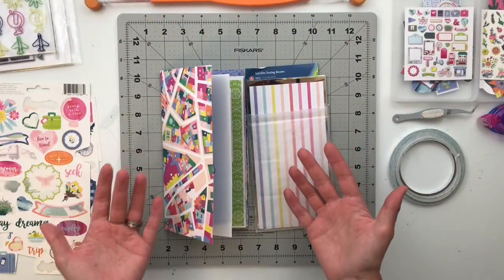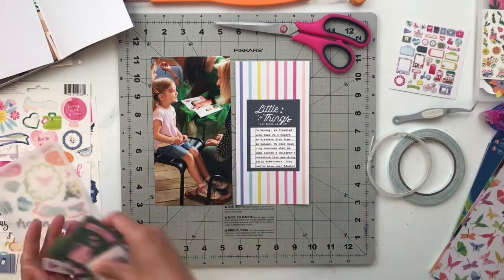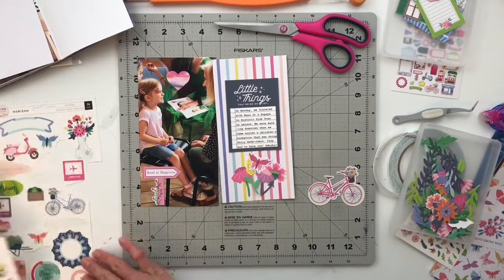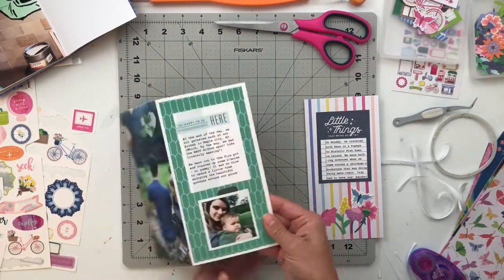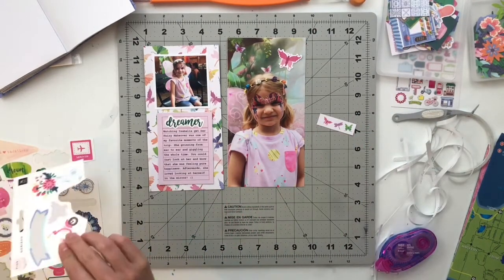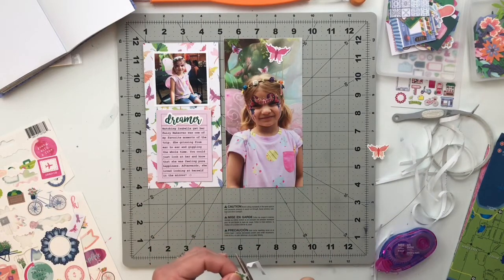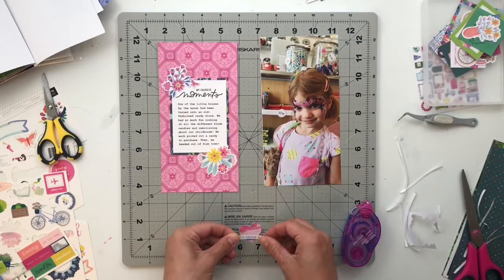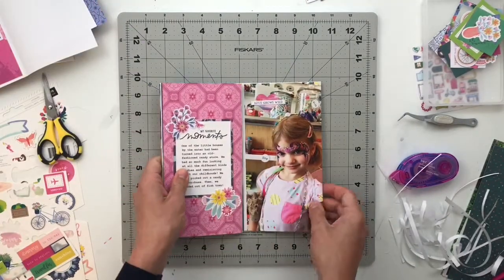Traverse City Vacation Traveler's Notebook | Pink Paislee | Horizon | Part 3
I've linked all the supplies I used in my video below. I hope this process video inspires you in your memory keeping journey as well!

EK Tools Tweezers
Plain White Card Stock